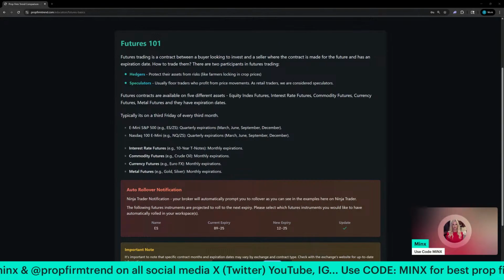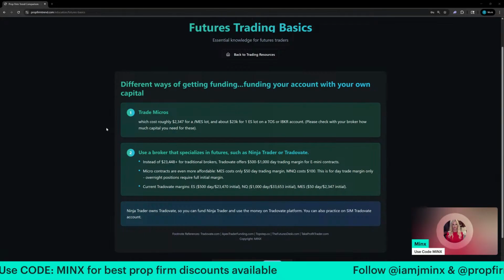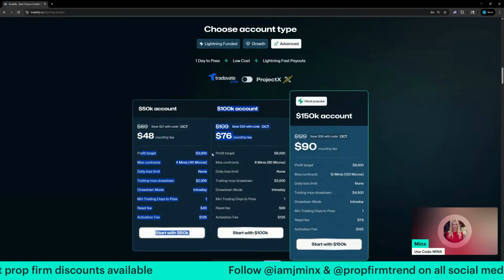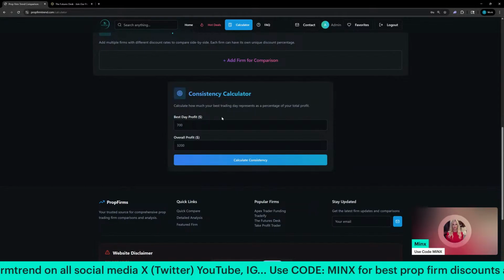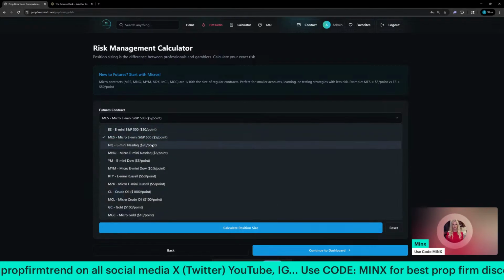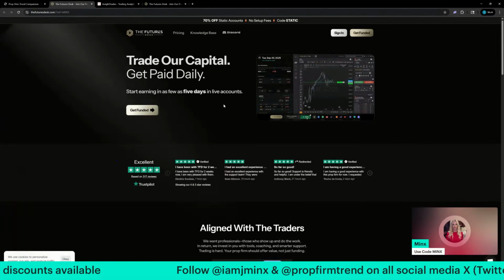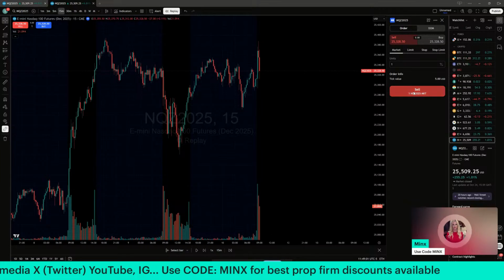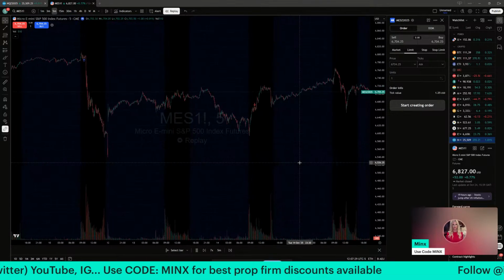Futures Basics Beginner Friendly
Everything you need to know about trading futures...